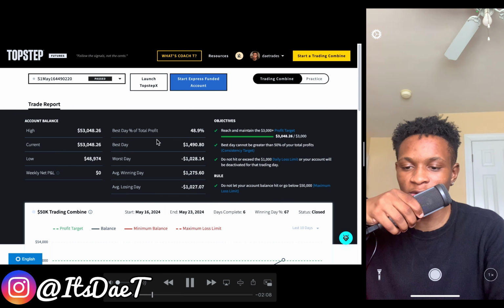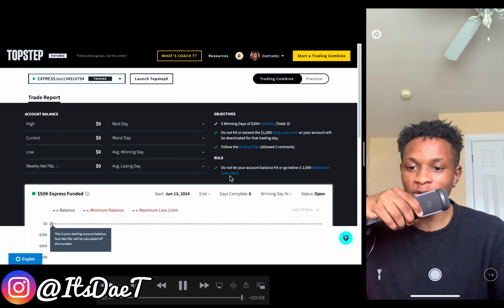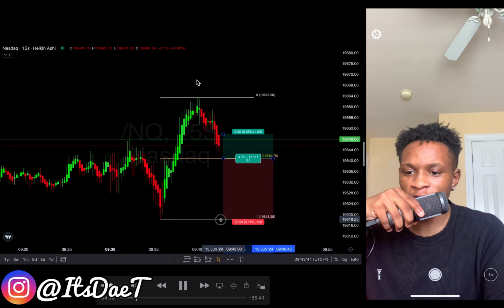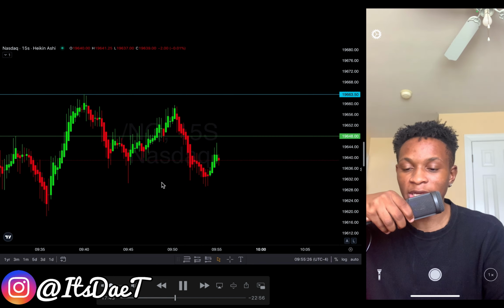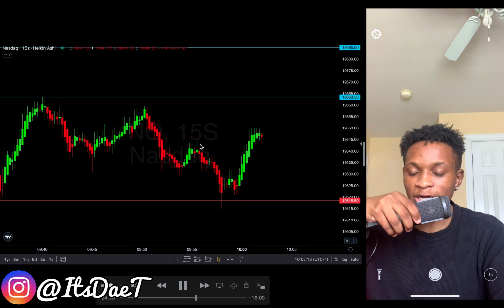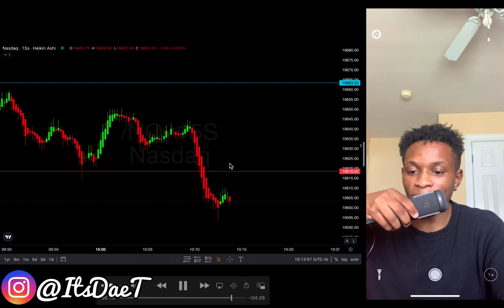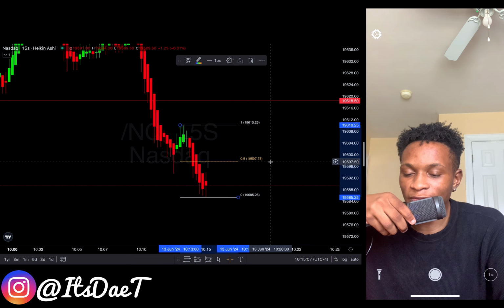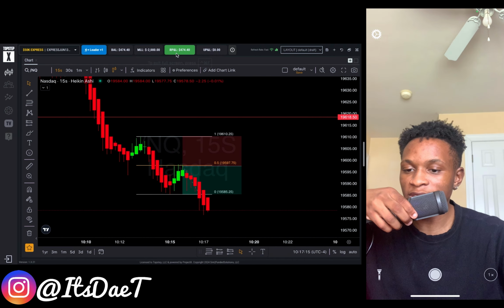$250K FUNDED W / TOPSTEP & APEX USING MICRO TIMEFRAMES | LIVE TRADING FUTURES NQ ($474)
TIMESTAMPS:

00:00 Intro
00:33 Funded Status w/ futures
00:52  Topstep Accounts
01:15 Asian session trades
01:55 Activating funded account
02:44 Live Trade Recording / explaining how I trade micro timeframes
12:53 Trade I Took on funded account & combine
14:13  Passed 2nd Topstep combine
15:33 Outro

Today I will be presenting my status on my futures funded accounts which is = to $250K in funding. I will also be showing a live trade on the setup that net me $474 on my funded account alongside passing my 2nd topstep combine. This video will also be a better explanation on how I trade micro timeframes.

Thank you for tuning in, stay blessed. 🖤